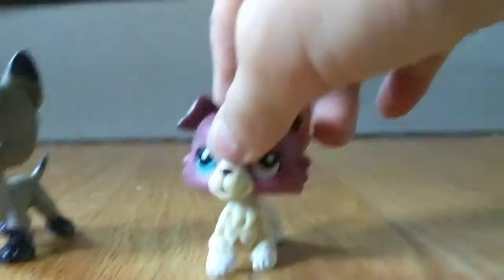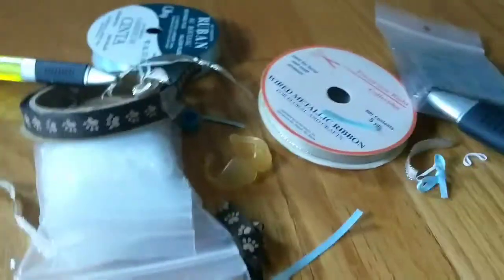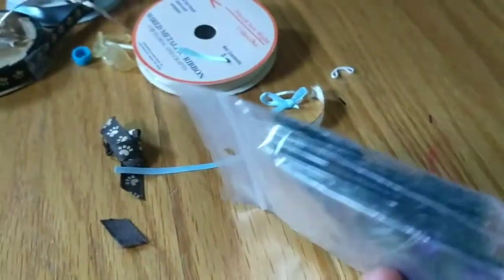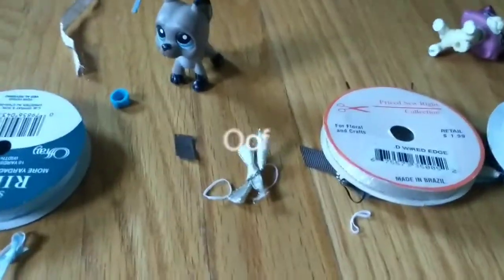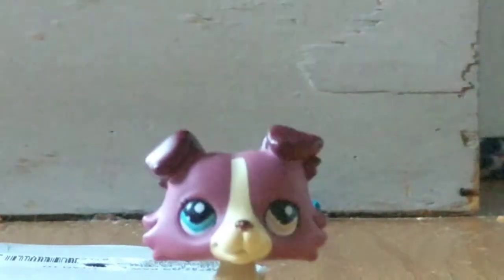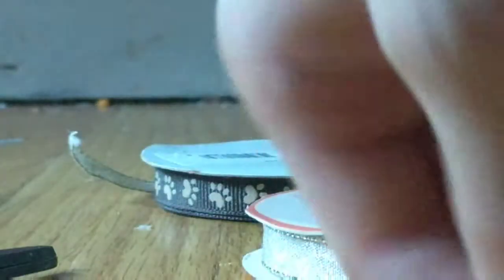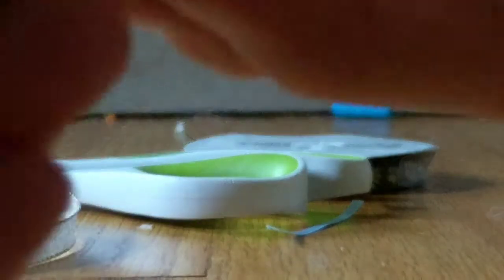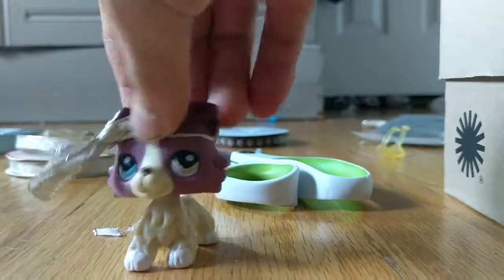Diy: LPS Bows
Hi! It's Midnight here. Enjoy my terrible video! Don't forget to leave a like + sub!